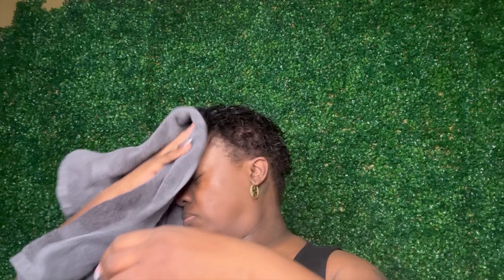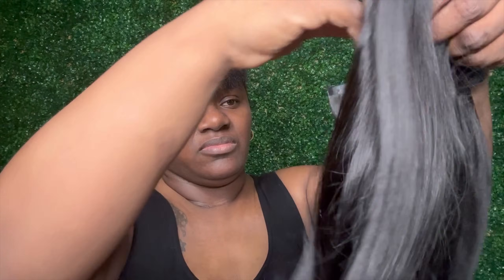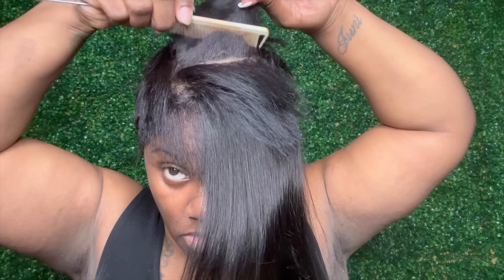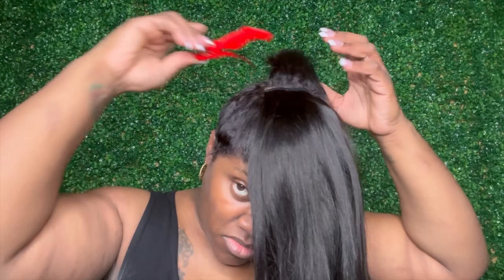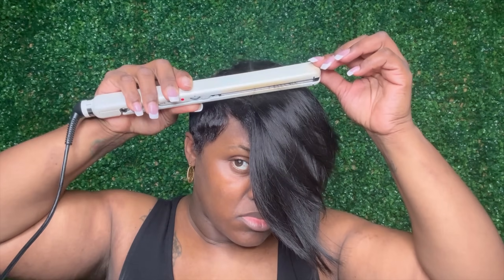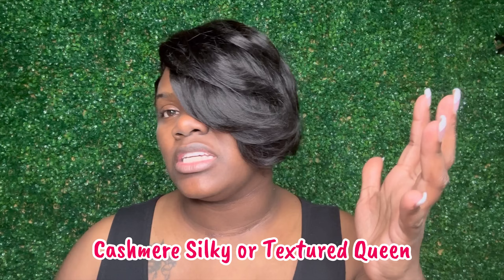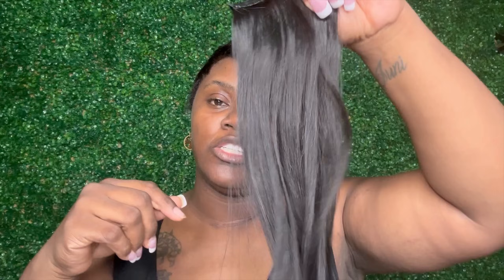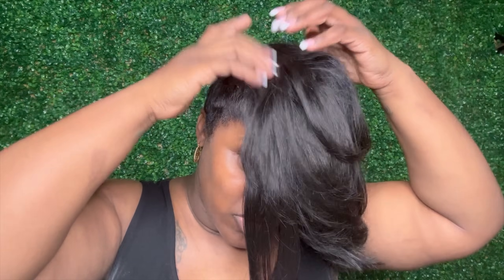How to add density to your hair| Adding volume to fine textured hair| Clip ins for beginners